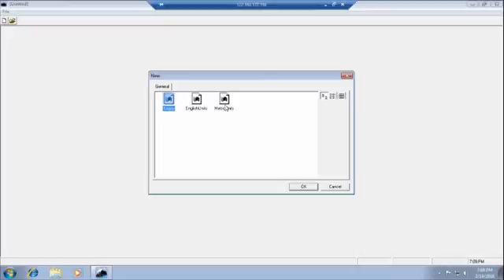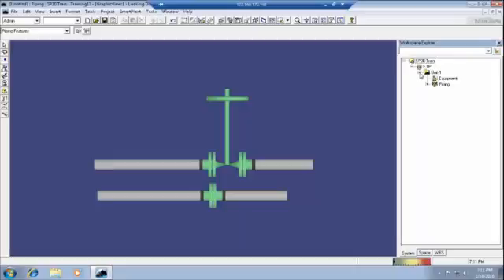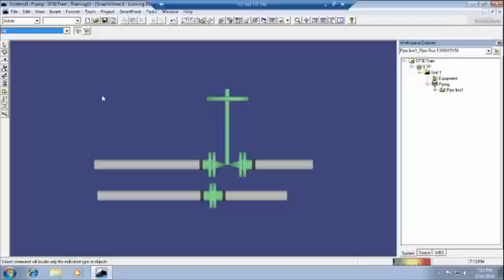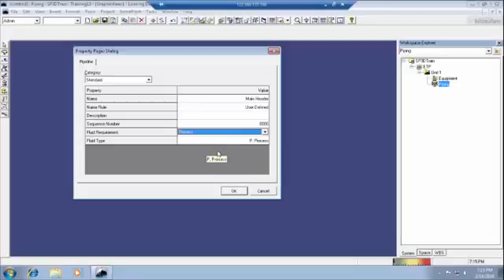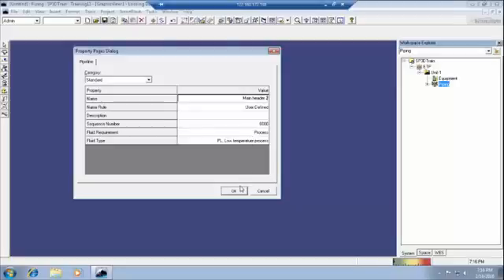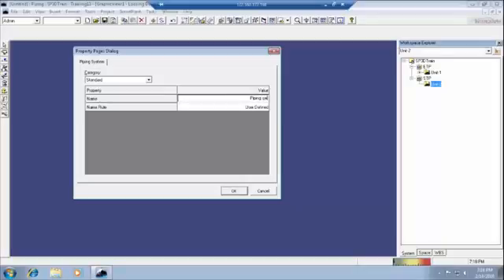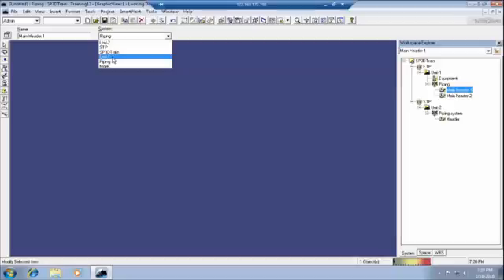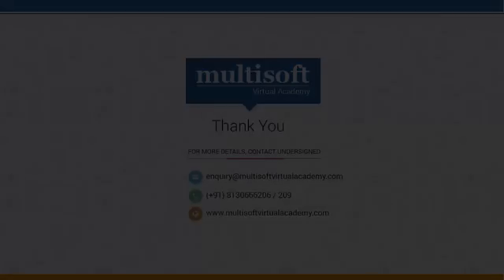Types of Units in SP3D Training Video | Multisoft Virtual Academy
SP3D Types of Units video tutorial acquaints with concepts like File menu, File Properties dialog box, Property pages dialog, and how to define or create a workspace. The online sample teaser makes you acquaint with what units are and how many types of units are available. To learn more about SP3D online course offered at Multisoft Virtual Academy,